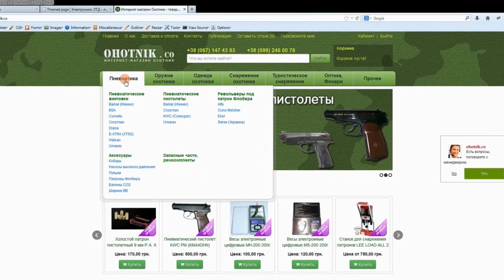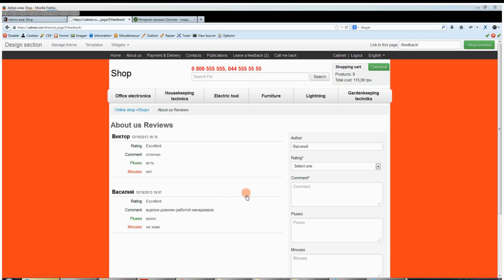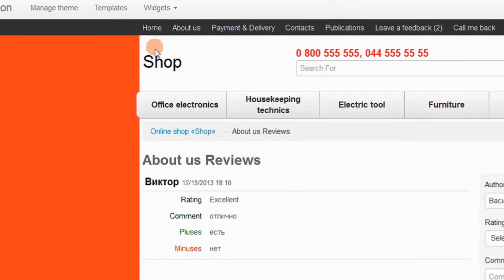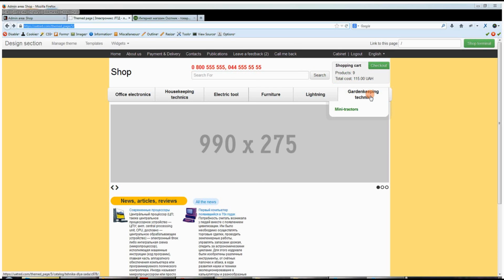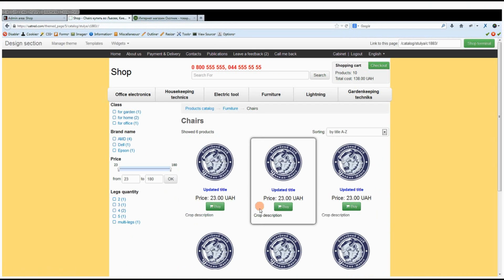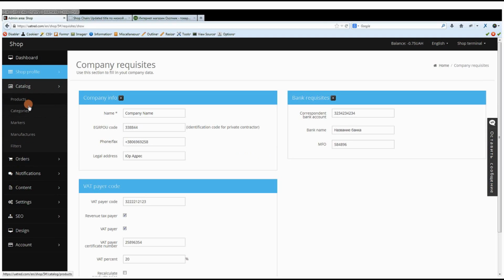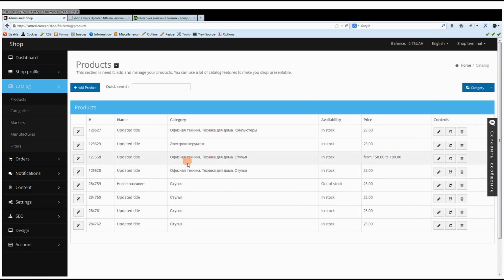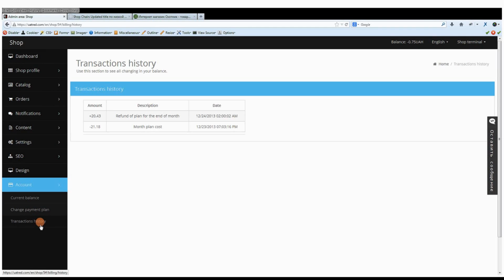UAtred.com - How to build your own Internet-shop for free - Introduction - Eng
This video shows how you can easily build you online Internet-shop without essential investments and see the results. Since the aim of any Internet store is to sell, the Internet-shop which you create based on this video will help you exactly to sell, not just having the Internet shop online which consumes resources but doesn't make any profit for you. You can build it for completely free, you don't need to pay for programmers and designers, you will be able to do that yourself very quickly. Though threre is monthly fee, which is really more symblolical than a payment for services and what is much more important - uatred.com is build to have a win-win relationships. So, the major part of the payment is made when you start selling only.
1) You can register through the link:
which afford you to use the system for month without any payments at all.
password: demo
It will be completely yours on 24 hours, so, have fun :)